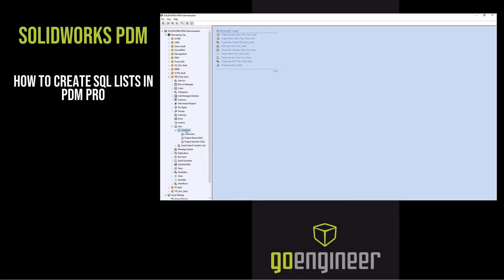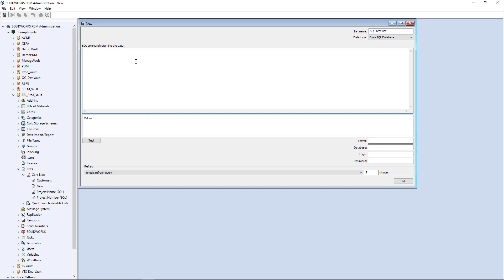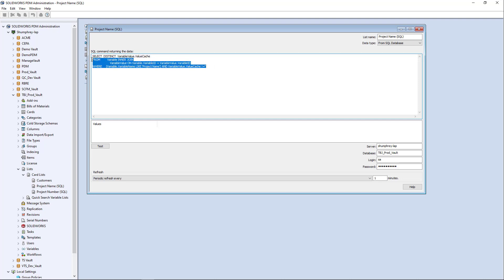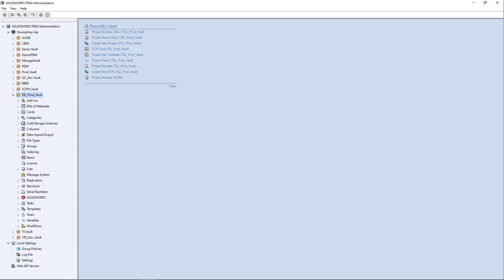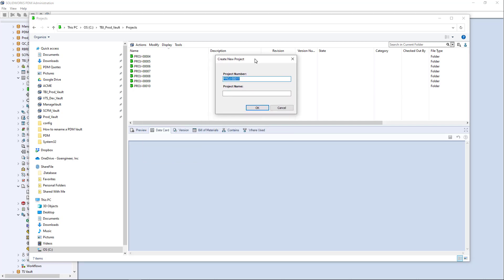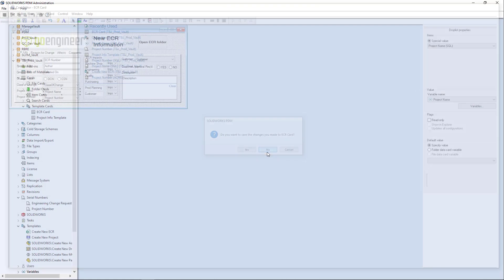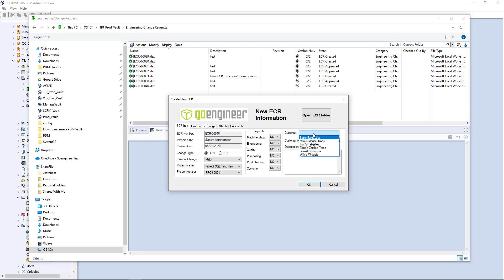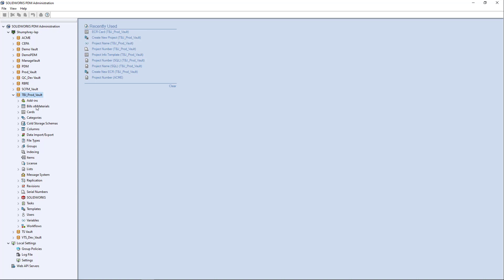SOLIDWORKS PDM Tutorial - How To Create SQL Lists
Writing and running SQL queries can be difficult, time consuming and even scary. However, when it comes to writing simple SQL queries to extract data out of your SOLIDWORKS PDM SQL database for use in other places in PDM it is quite simple and straightforward. By using the SQL Lists feature in PDM you can write and run simple and efficient queries to extract useful data out of the SQL database tables to use in other places, like folder and file data cards and when running PDM templates. This tutorial will walk you through a step-by-step guide on how to create a simple SQL List as well as show you a few ways the data pulled from the SQL table can be used in in your day to day PDM use.